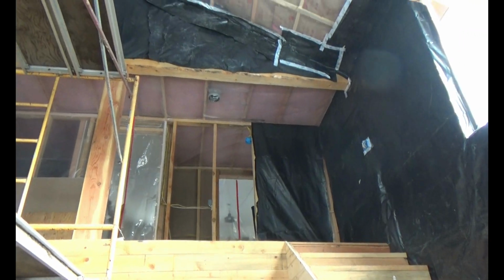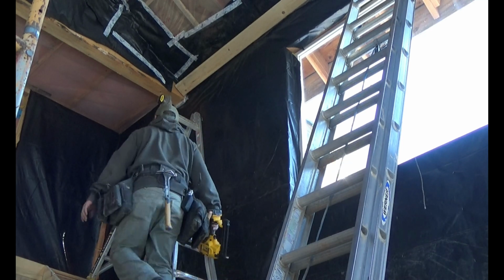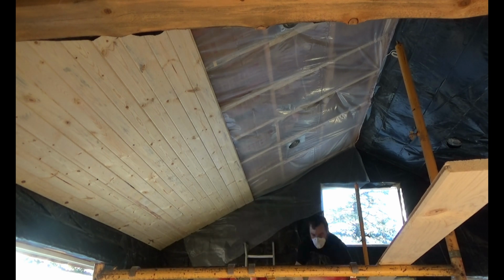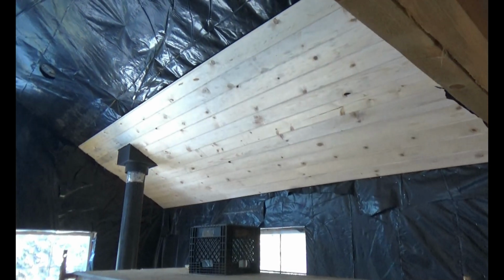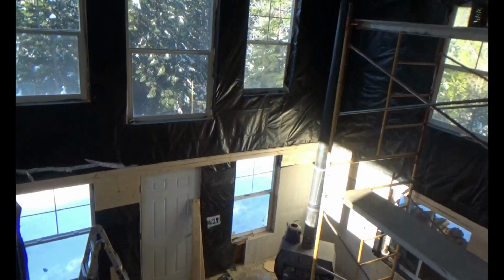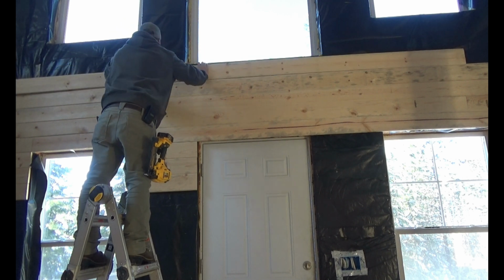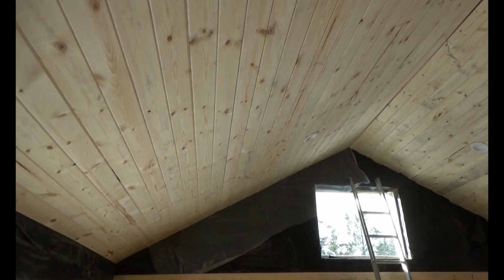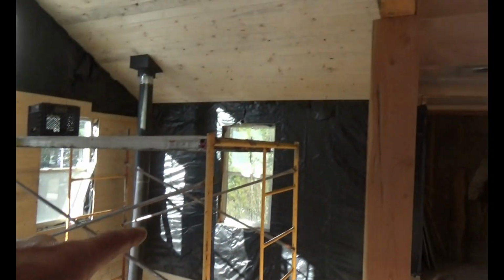# 46 INTERIOR CARPENTRY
installing tounge and groove on vaulted cieling and walls